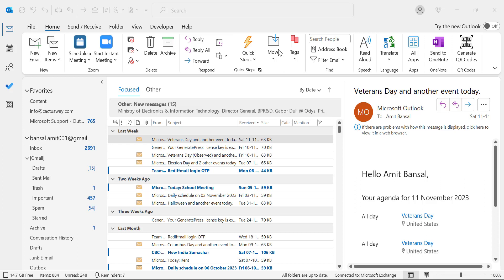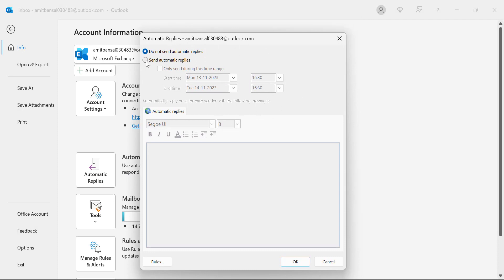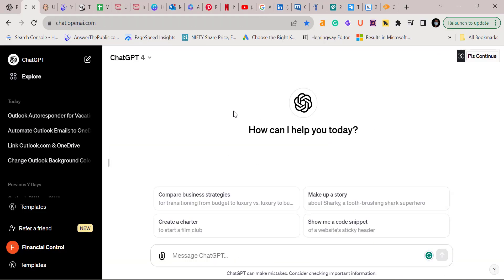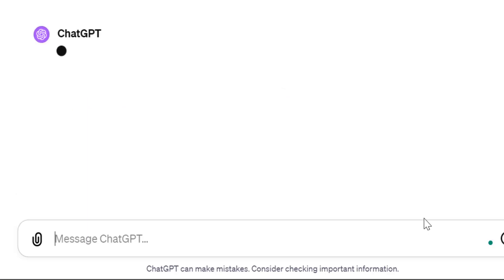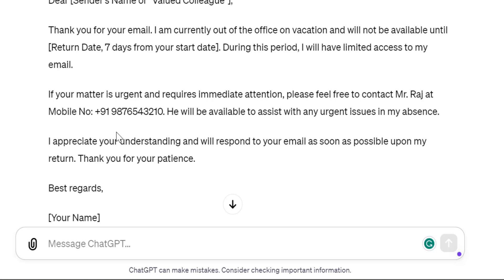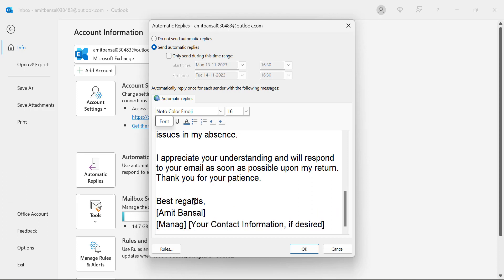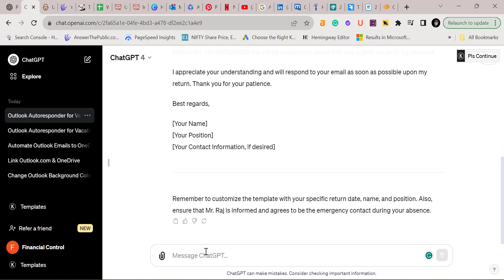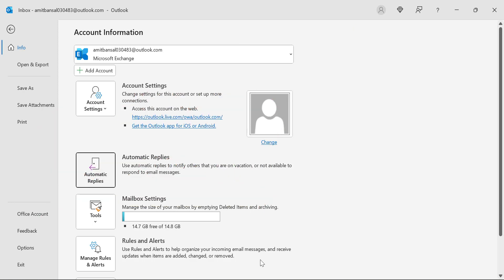Automatic Reply Outlook Example Using Chat GPT 📧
Hello everyone, in this video you will learn the steps to create an Auto responder reply message using CHAT GPT.

- EQUIPMENT USED
○ My camera